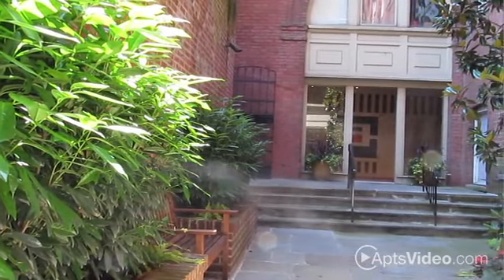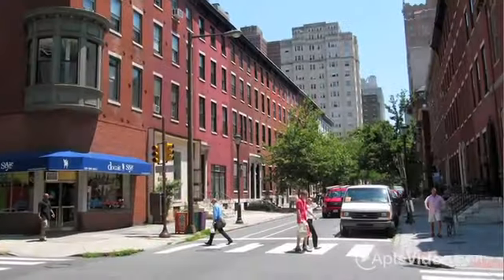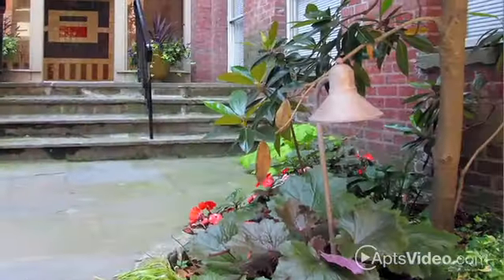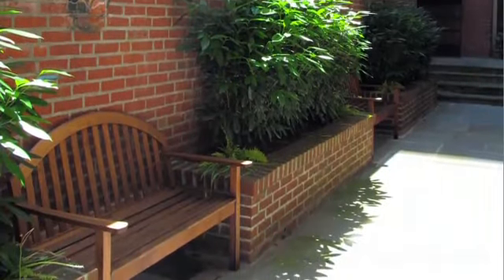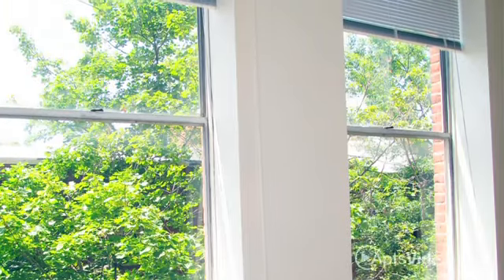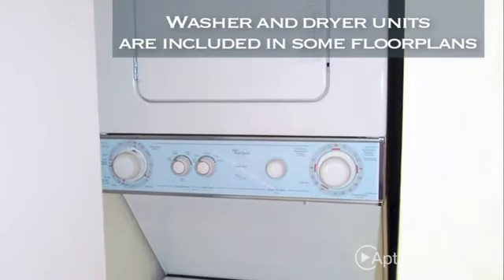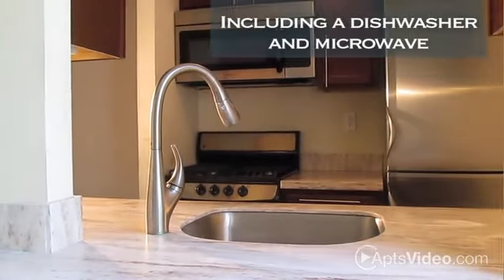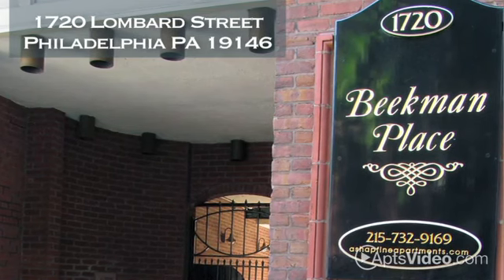Beekman Place Apartments in Philadelphia, PA - ForRent.com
Beekman Place Apartments for rent in Philadelphia, PA on ForRent.com: Availability, pricing and special promotions subject to change daily. Welcome Home to Beekman Place by Al Shapiro, offering the finest boutique apartments since 1967.
BEEKMAN PLACE is a center city gem. It boasts a superior location, an undeniable charm, a wide variety of spacious apartment layouts, unmatched security, an attentive management and even an interesting past.

There are just 40 units, making it a very manageable and comfortable size. The moderate size provides a more personal atmosphere rather than the impersonal nature of larger complexes.

Offering efficiencies, 1, 2 bedroom spacious floor plans as well as Two-Story Maisonettes and Two-Story Penthouses with Balcony. Apartment homes have large closets, vintage charm and modern kitchens.  FREE Fitness Center use nearby. Central A/C.  Gas and Electric INCLUDED IN RENT!  Washer and Dryer available in Select Units.  Breathtaking Views!
Only a short commute to NJ, DE and Surrounding Counties. - 1720 Lombard Street